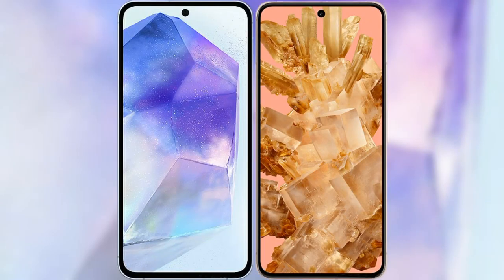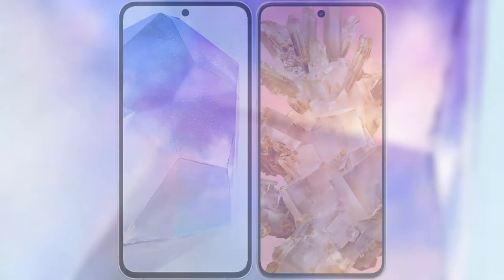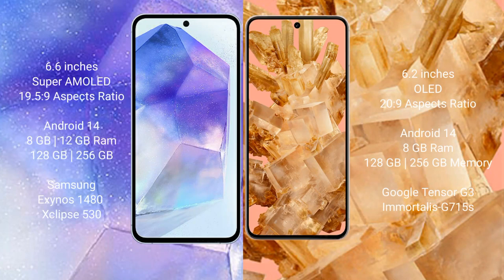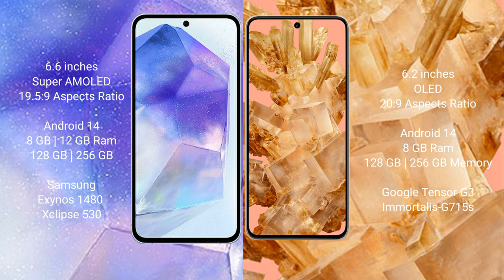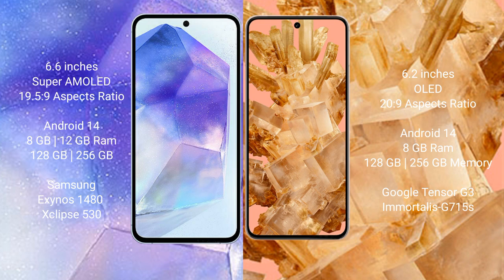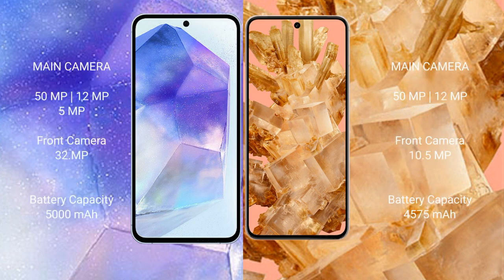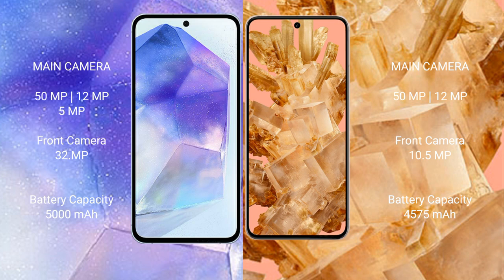Samsung Galaxy A55 vs Google Pixel 8 Review